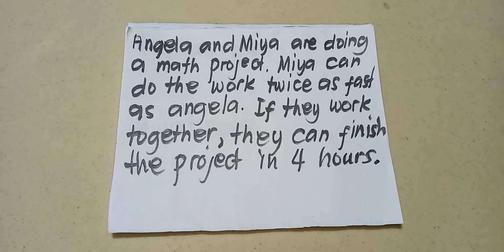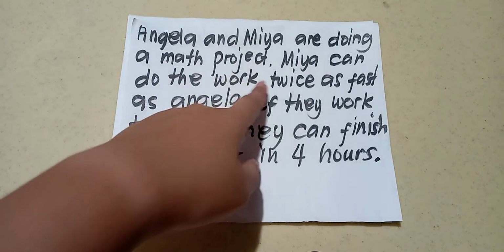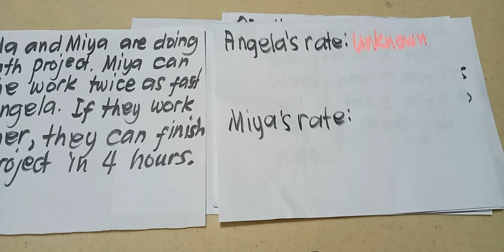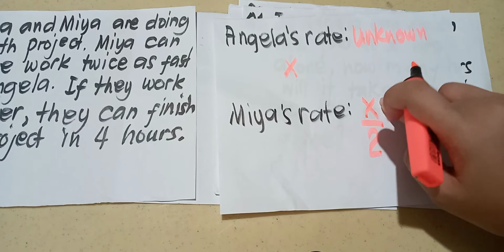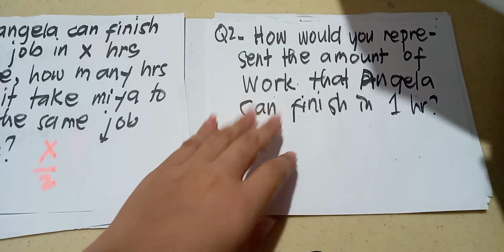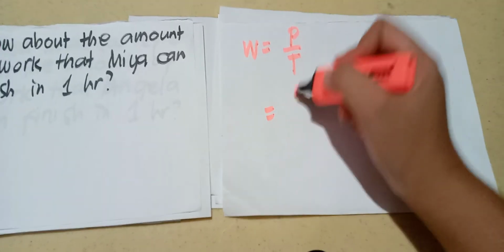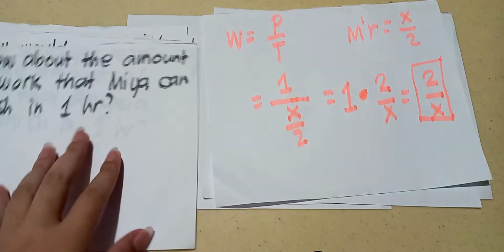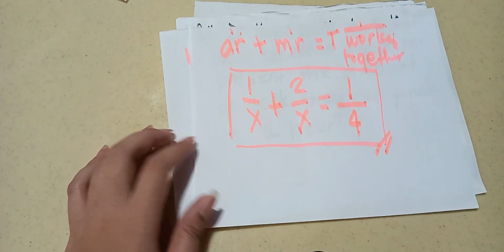Solving Work Problems involving Rational Expressions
At the last of the vid I used this formula:

1/t_1 + 1/t_2 = 1/t_3

where,
t_1= the original angela's rate which is the unknown
t_2= the original miya's rate
t_3= the hours they work together